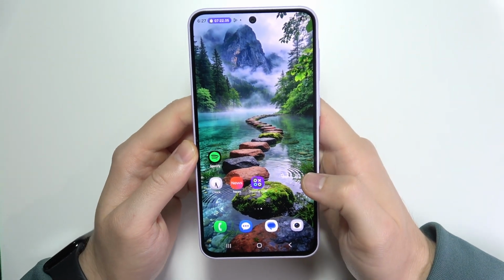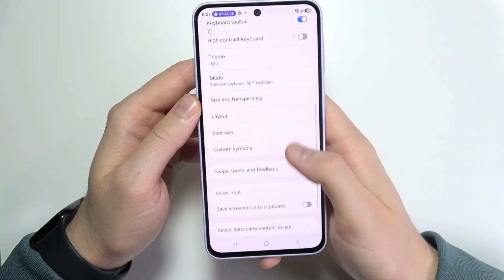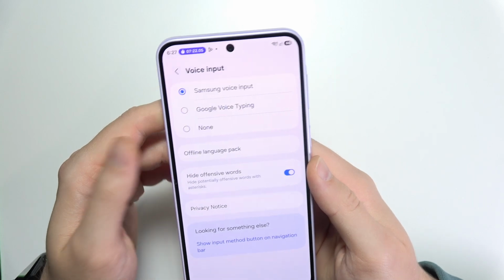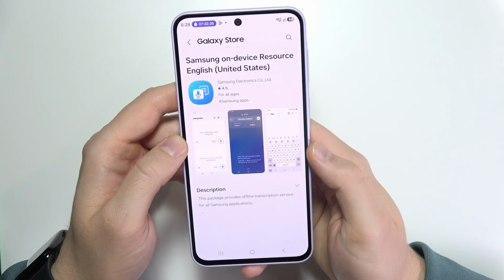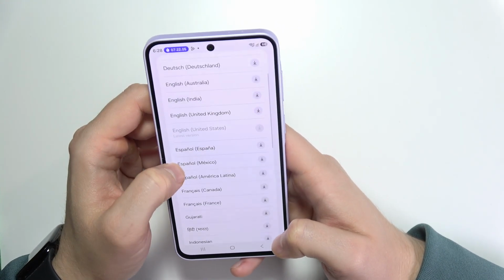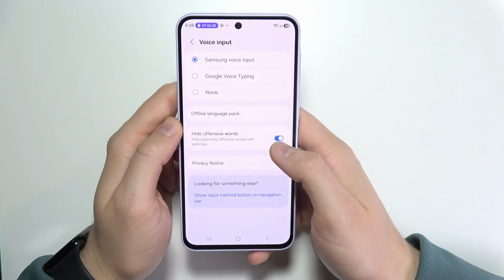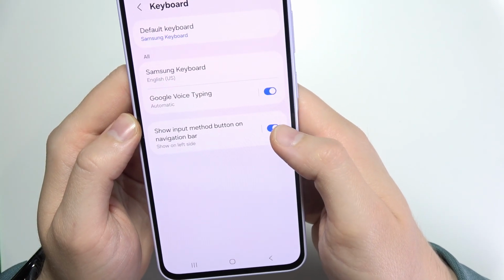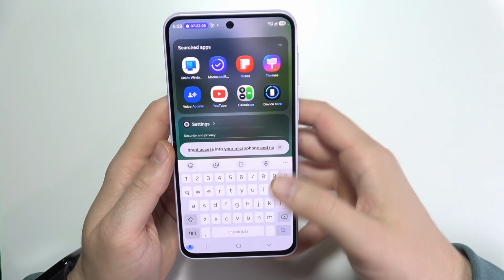SAMSUNG Galaxy A57: How to Use Voice Typing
Learn how to use voice typing on SAMSUNG Galaxy A57. This feature allows for hands-free texting and quick note-taking, making communication more efficient and convenient. In this tutorial, we show how to activate voice input and how to dictate text on the SAMSUNG Galaxy A57.